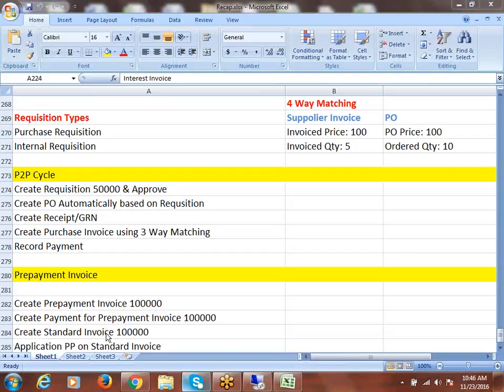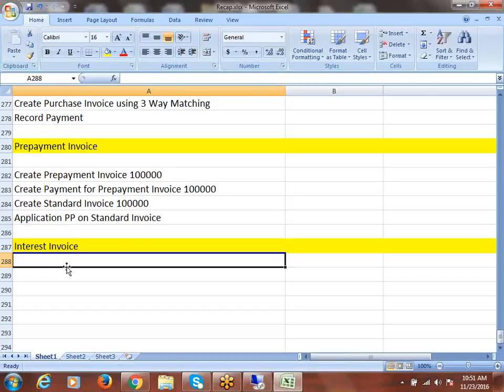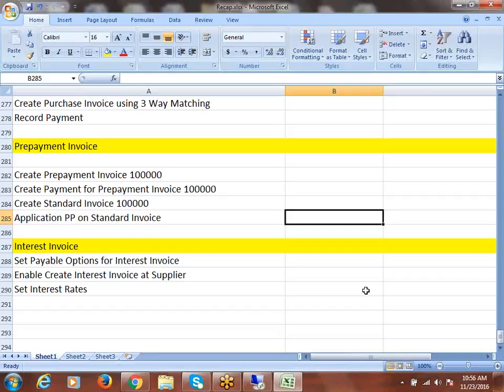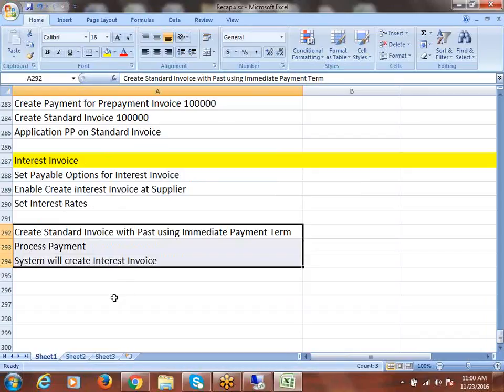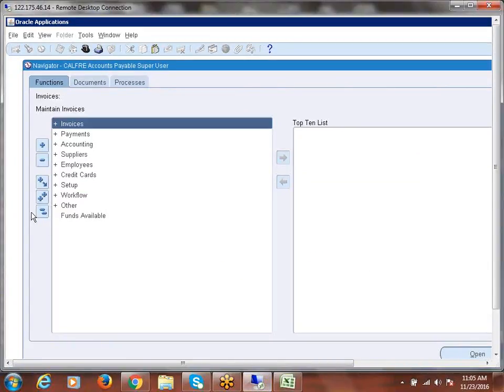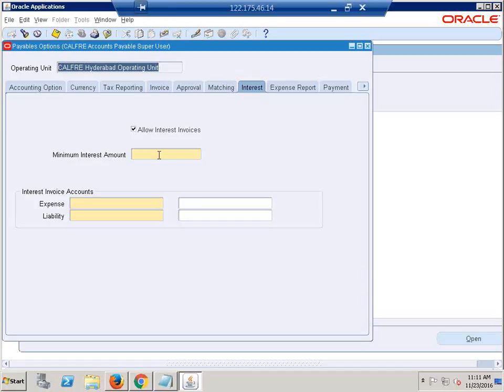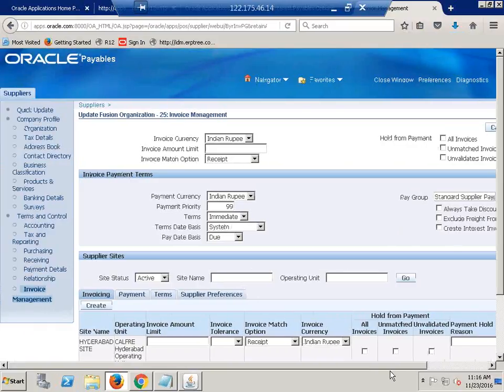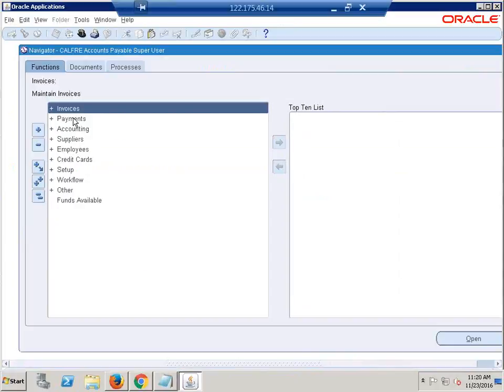Oracle R12 Financials Training | AP Interest Invoice